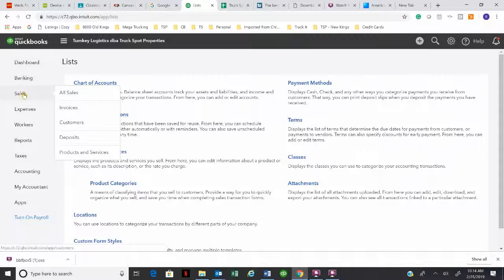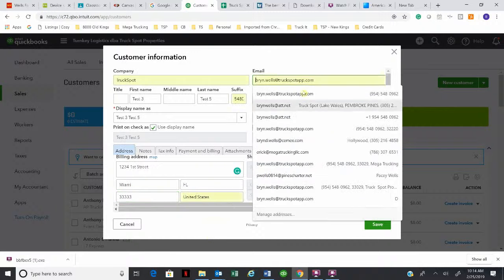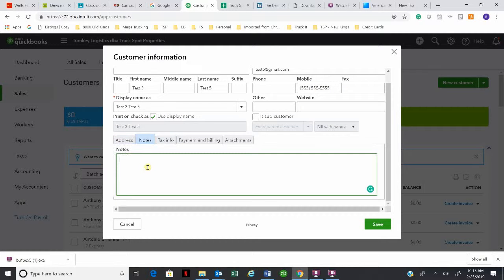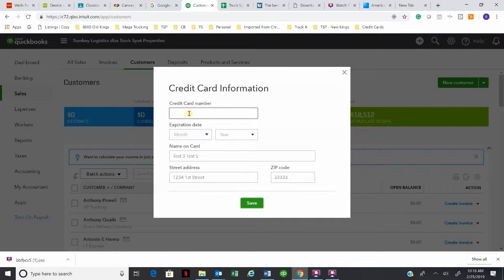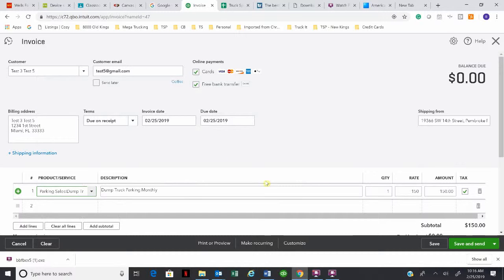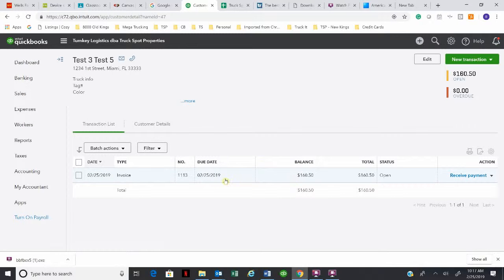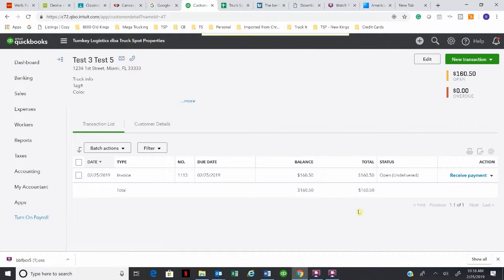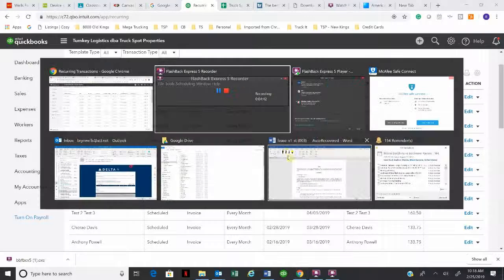Add Customer in Quickbooks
Truck Spot Add Customer